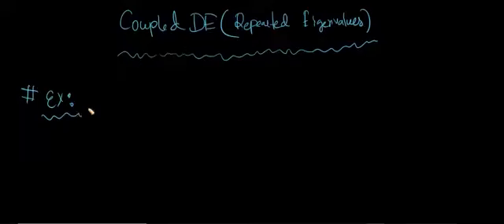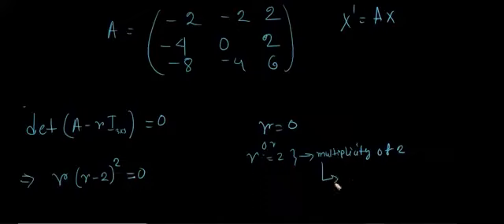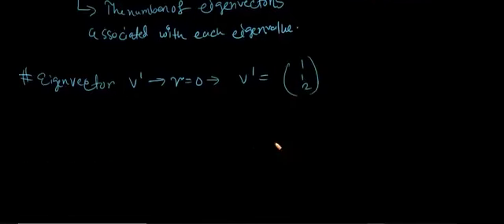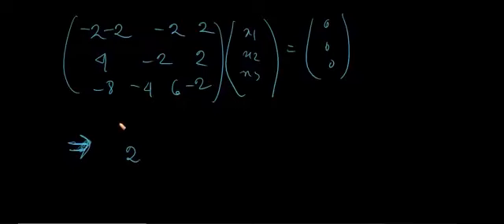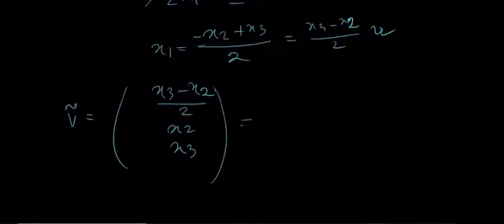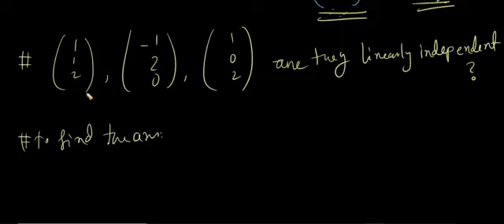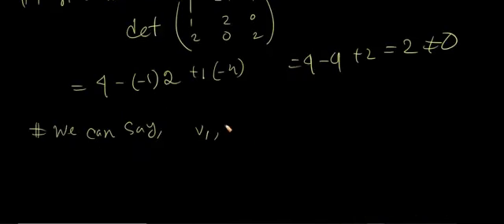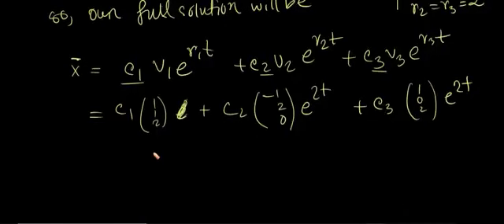Coupled Differntial Equations with Repeated Eigenvalues Examples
We discuss theory and examples of how to solve coupled differential equations with repeated eigenvalues in this video.